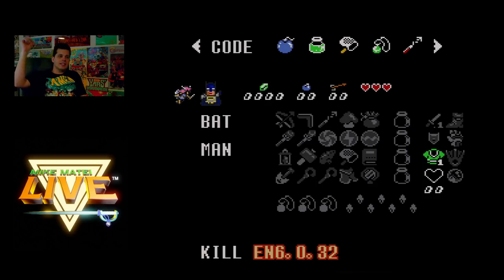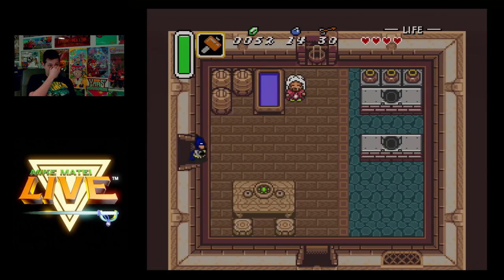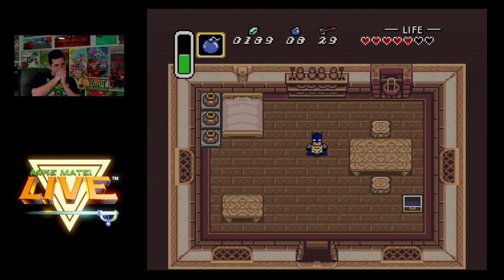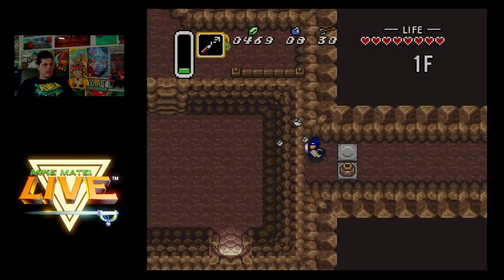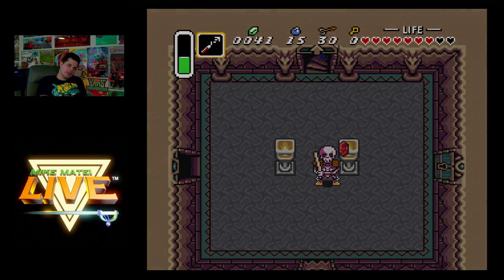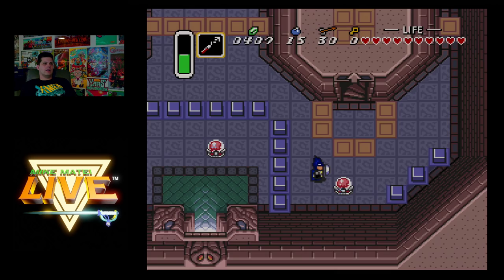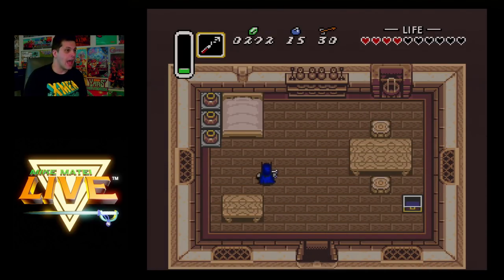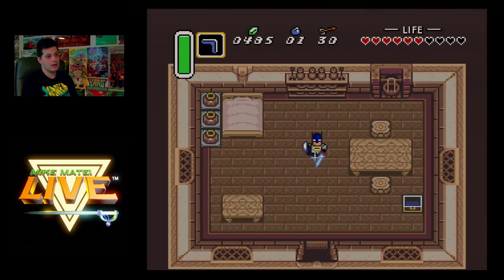Zelda Batman Randomizer - Mike Matei Live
Trying out Zelda entrance randomizer